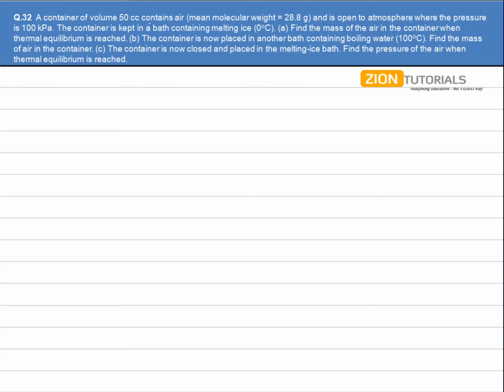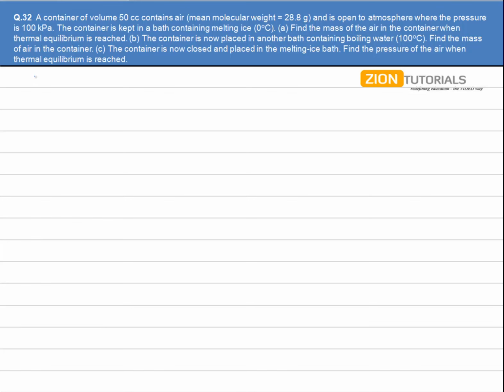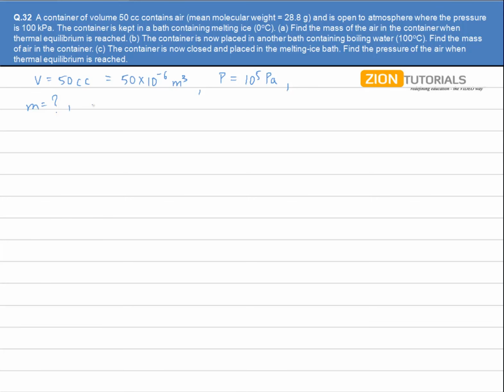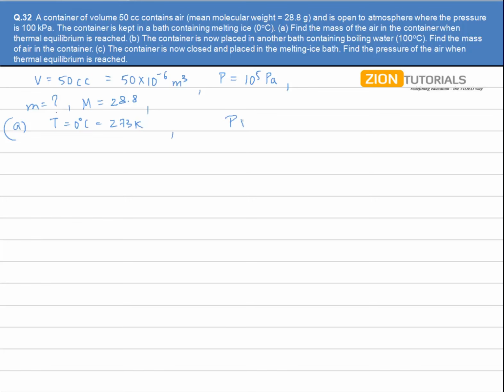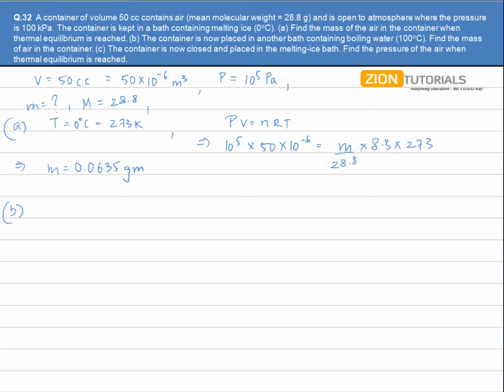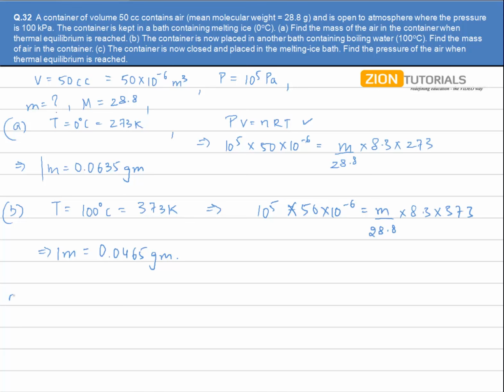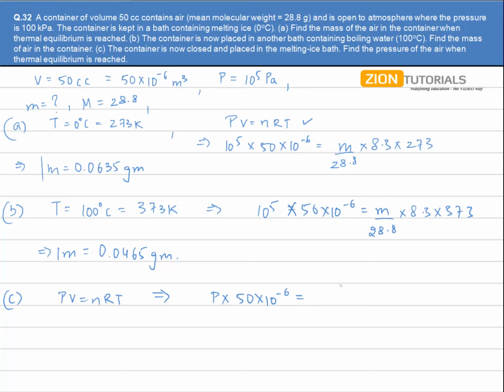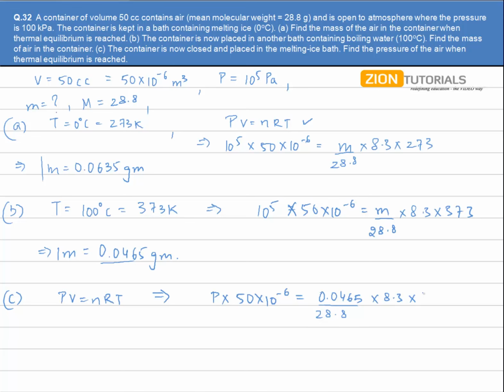ktg Q 32 - H.C. Verma Physics Video Solutions